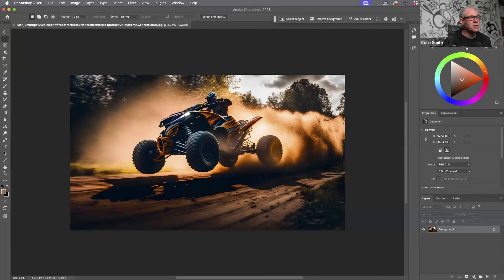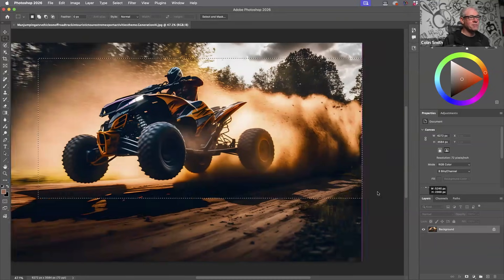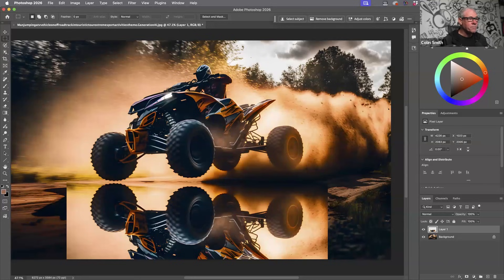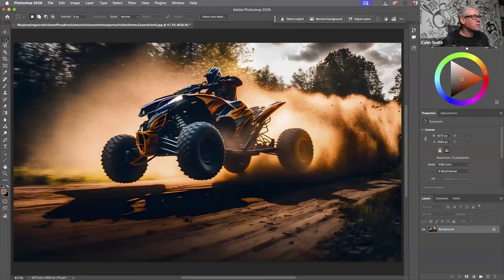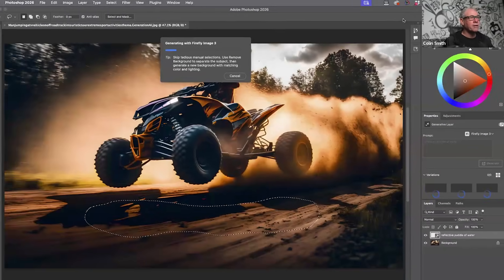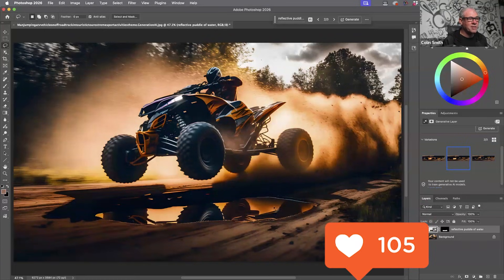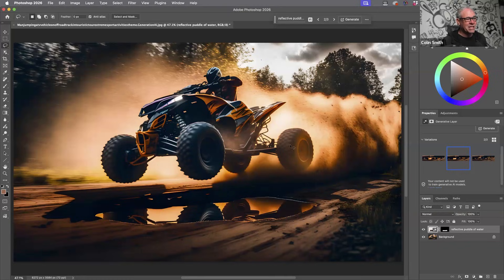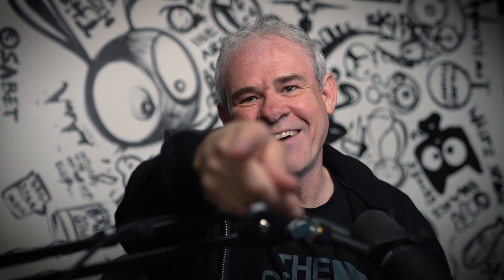How to create realistic reflection in Photoshop with Generative fill ai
Create hyper-realistic reflections in Photoshop using Generative AI—without the fake, mirror-like look most people end up with.
In this tutorial, Colin Smith shows when AI is actually useful in Photoshop and how to combine it with classic techniques for realistic, controllable reflections that hold up in real projects.
Perfect for photographers, designers, and retouchers who want results that look real—not “AI-ish.”